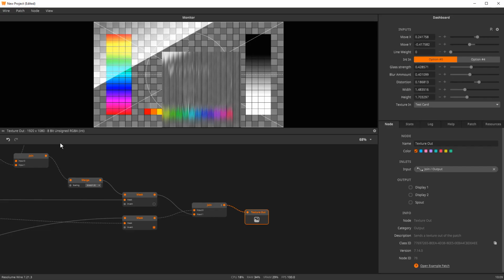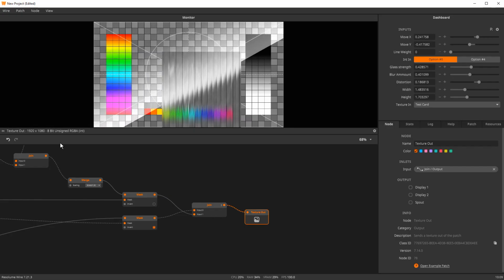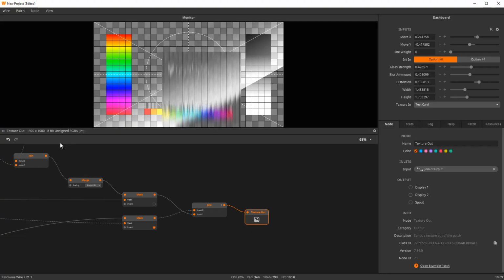Frosted glass effect with a mask Idea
My thoughts on a new patch that creates a glass look over the top of media using a mask.